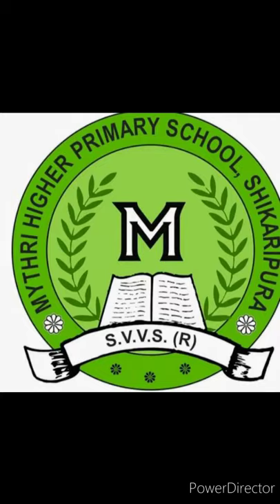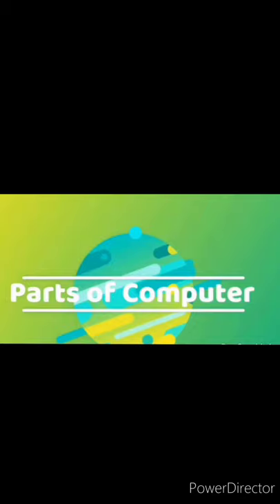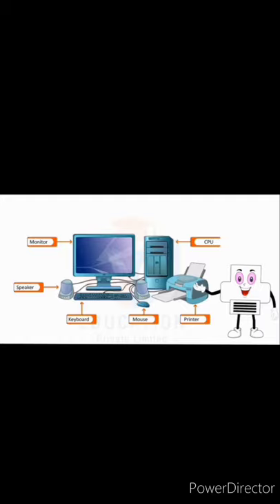1st to 4th Computer...... Parts of Computer Class by Vishalakshi B S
1st to 4th Computer. Parts of Computer Class by Vishalakshi B S